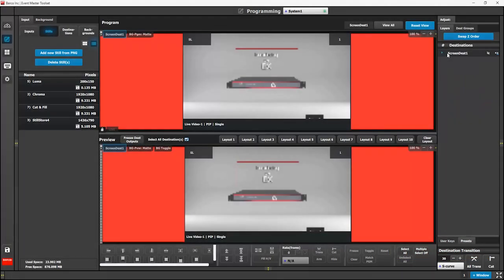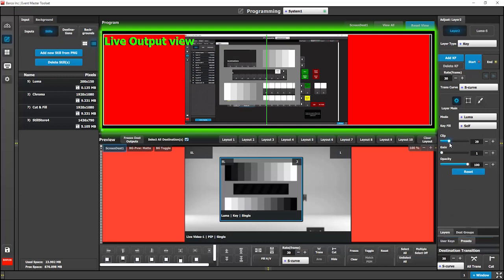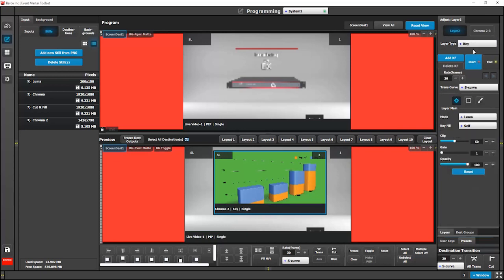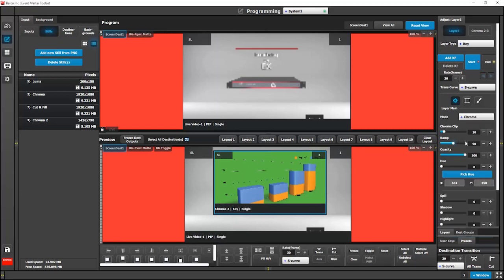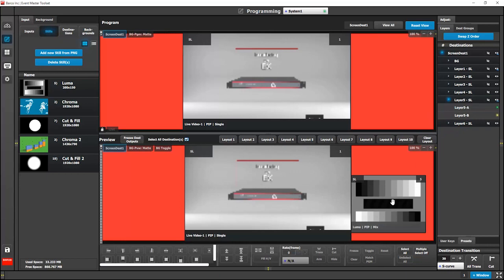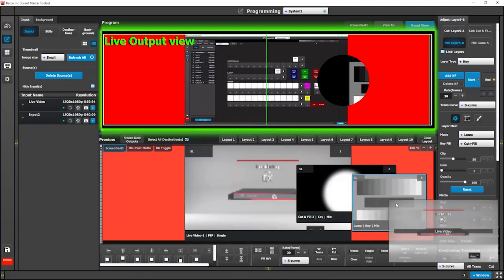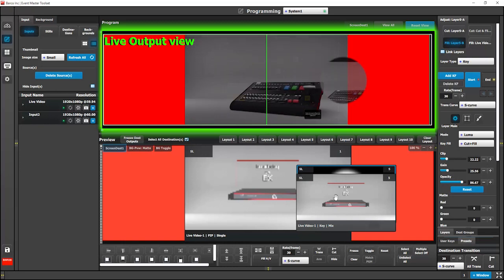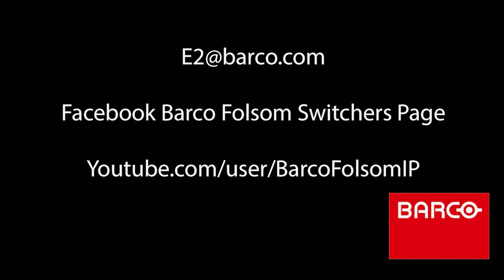Keying on Event Master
Vince goes through a basic explanation of how to use Event Master for keying and cut&fill.